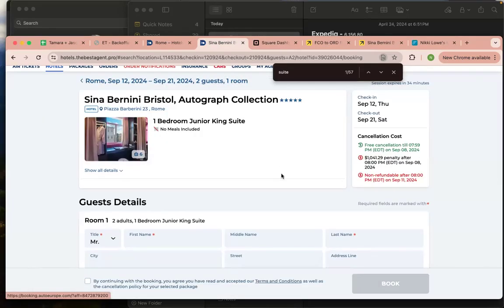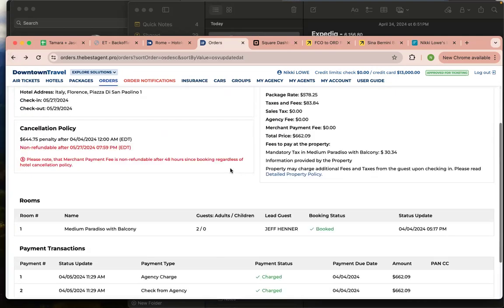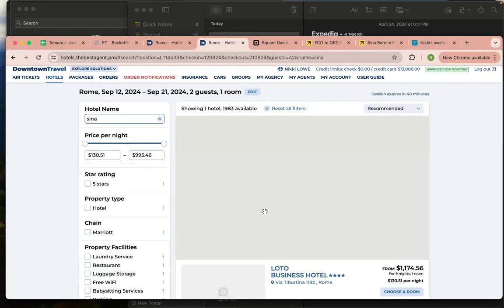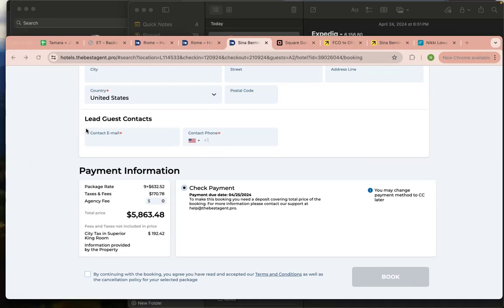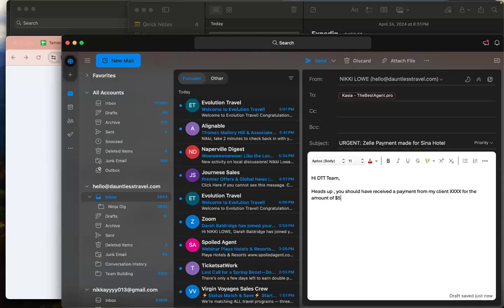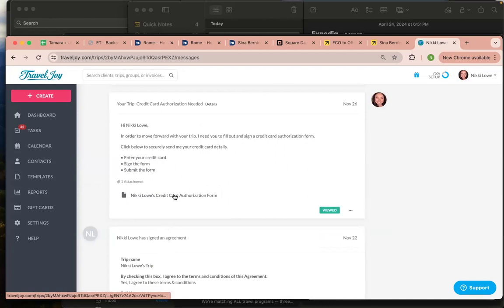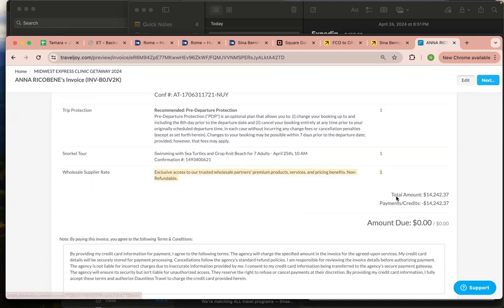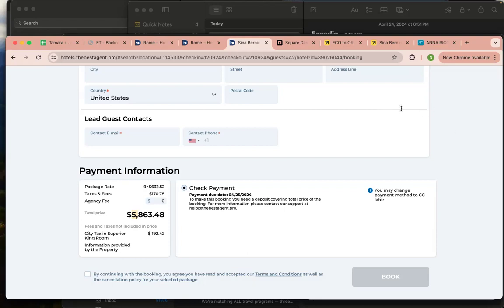Invoicing with Downtown Travel